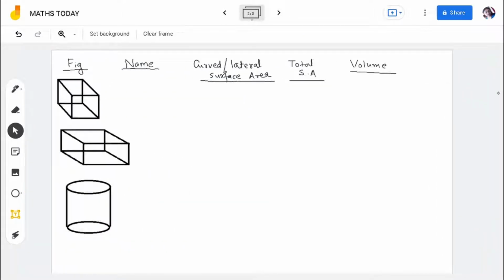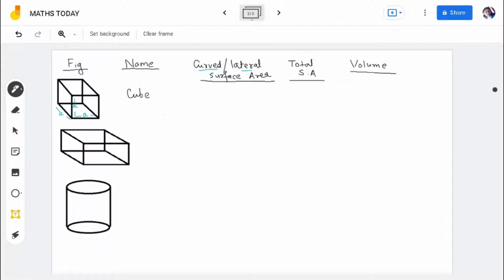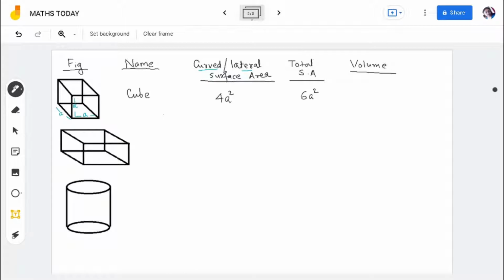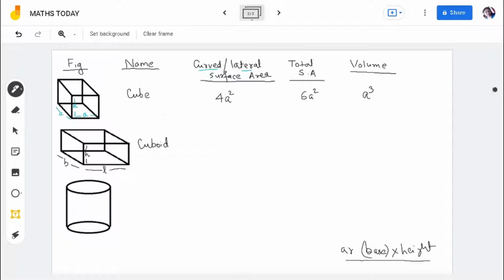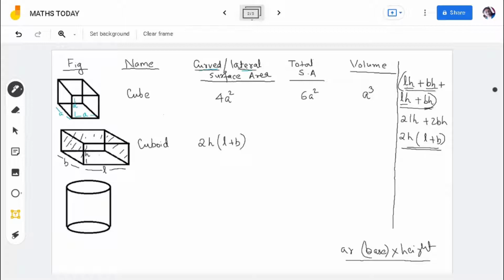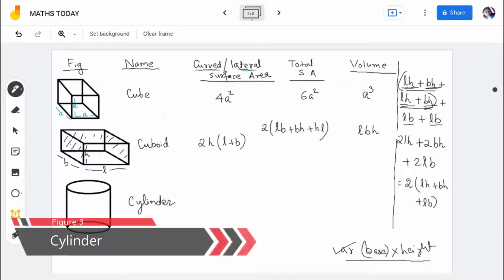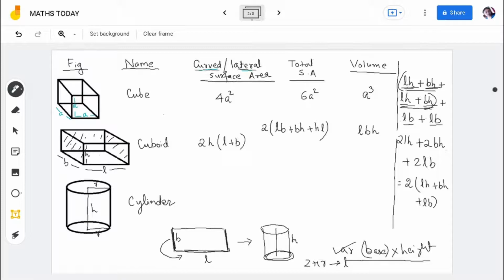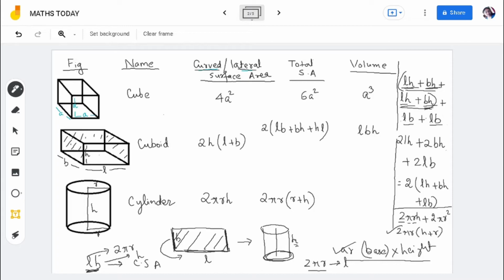Mensuration - Part 3 | Area & Volume | Cube | Cuboid | Cylinder